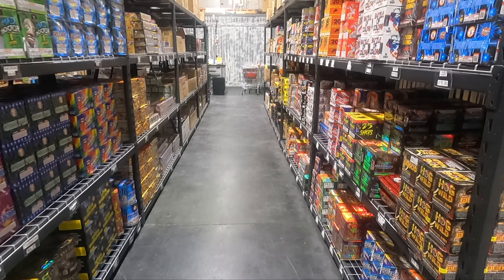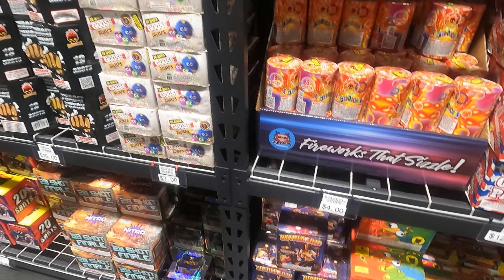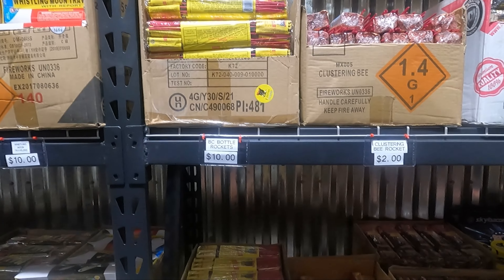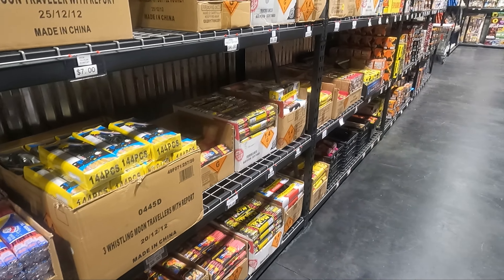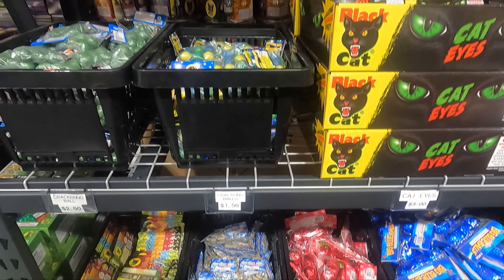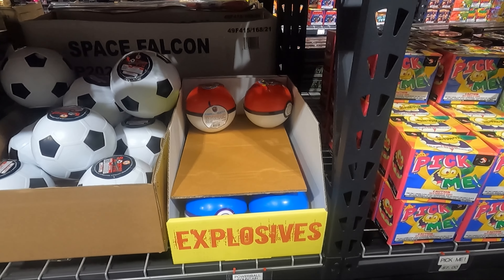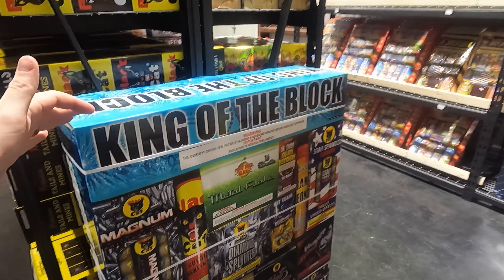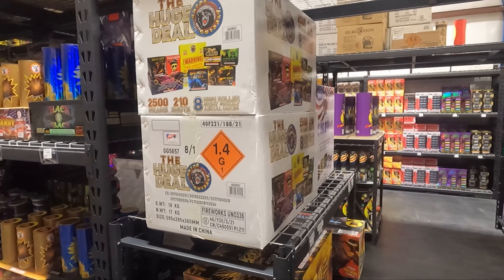Festival Fireworks Store Walkthrough!!!!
I am happy to finally be able to bring to everyone the the official and exclusive store walkthrough of Festival Fireworks! This is still a pretty new store but they are not new to the fireworks family! As they own multiple stores!!! Check them out if you are in the area, I can promise you will find so many products and deals your head will spin!